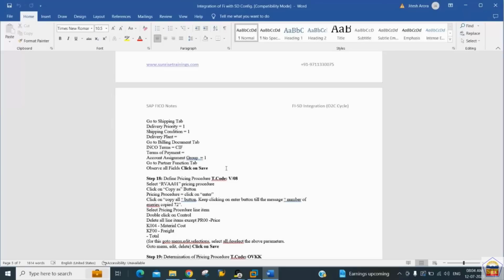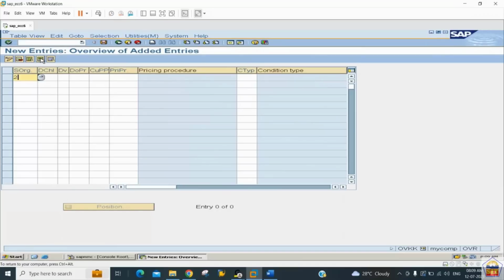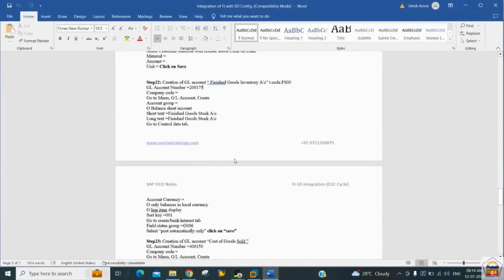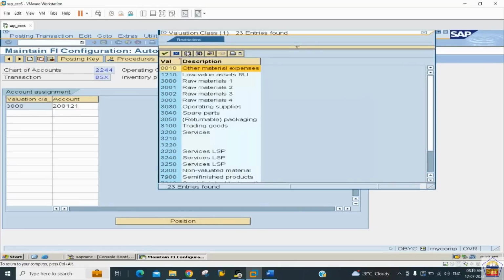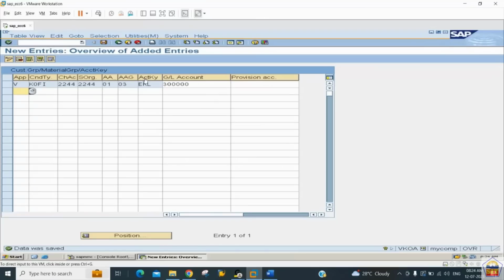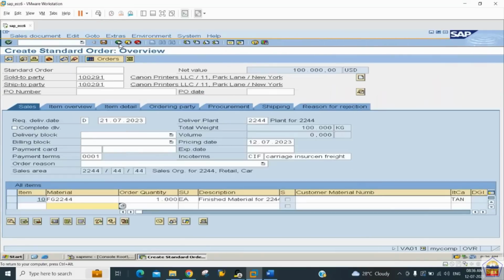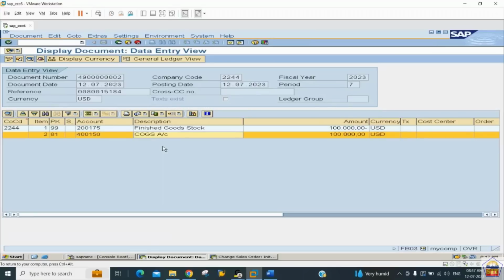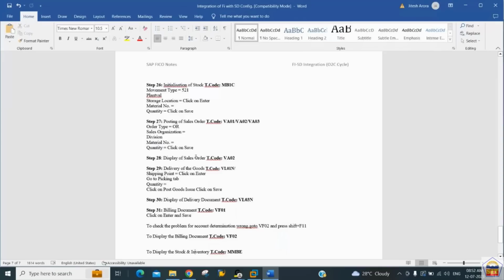SAP FICO Class - 23 | Create Sales Order | Post Goods Issue | Outbound Delivery |Sales Order Billing